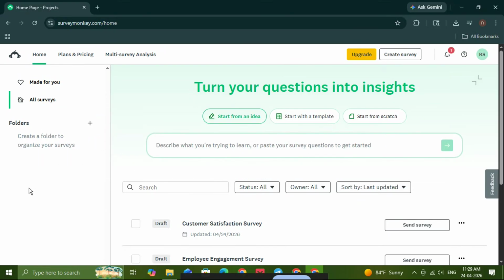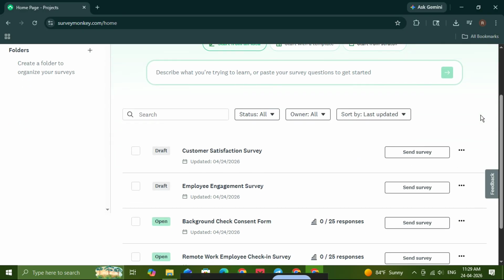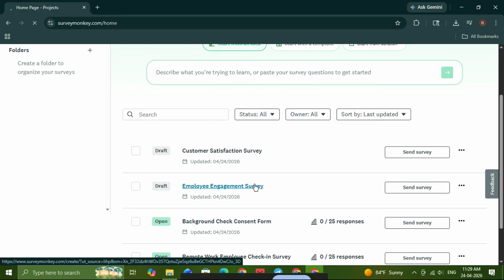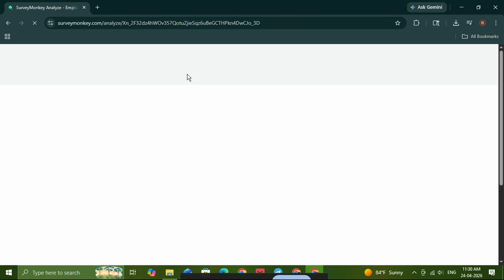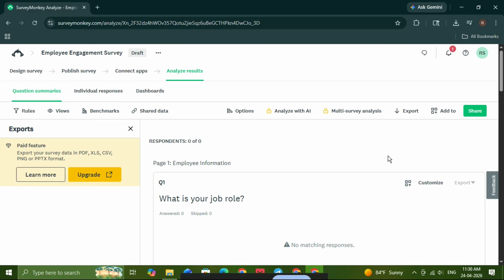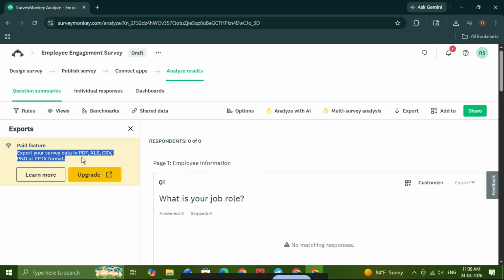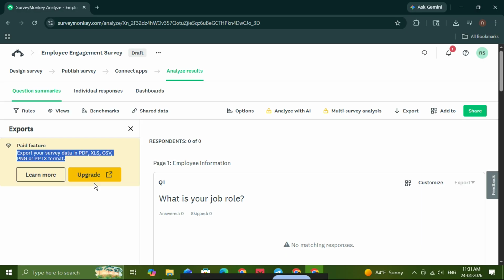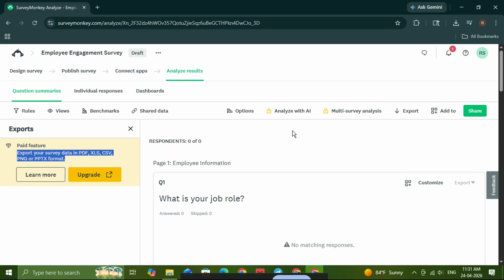How To Download A Survey From SurveyMonkey (Step-By-Step Guide)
Learn how to download a survey from SurveyMonkey step by step. This tutorial shows where to find export options, how to create a new export, and what formats may require a paid plan.

🕚Timestamps:
0:00 Intro
0:15 Go To SurveyMonkey And Open Your Survey
0:40 Click Analyze Results
1:00 Click Export
1:14 Click New Export
1:28 Review Download Format Limits On Your Plan
1:48 Download Your Survey File
2:02 Recap And Outro

✍️What You'll Learn In This Video:
• How To Open Your Survey In SurveyMonkey
• How To Access The Analyze Results Section
• How To Use The Export Tool To Download Survey Data
• How To Start A New Export In SurveyMonkey
• How To Check Which File Formats Are Available
• How To Understand Plan Limits For PDF, XLS, CSV, PNG, And PPTX Downloads
• How To Save And Use Your Survey Export File

💡Pro Tips For Downloading Surveys From SurveyMonkey:
• Double-check that you’ve selected the correct survey before exporting.
• If export options are missing, review your current plan features.
• Use CSV or XLS exports when you want to work with data in spreadsheets.
• Save a copy of your export file in a secure folder for future reference.
• If you’re sharing results, choose the format that best fits your audience.